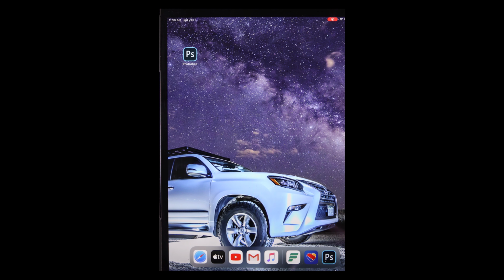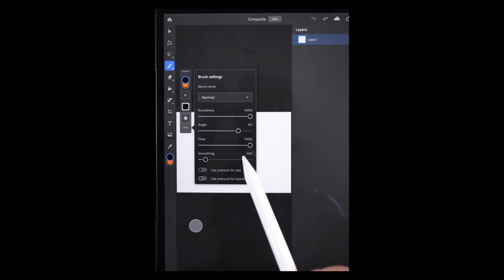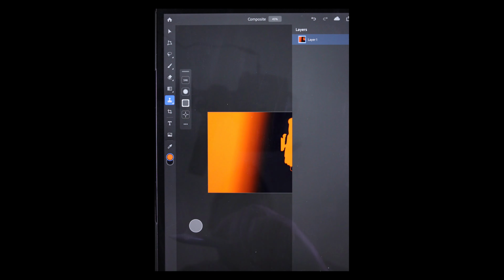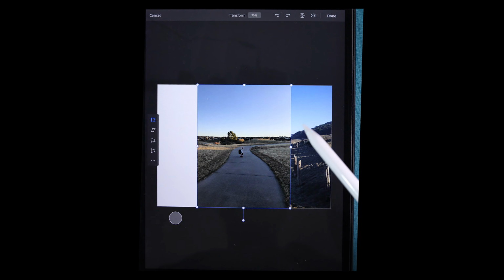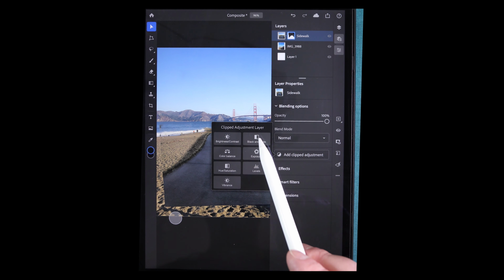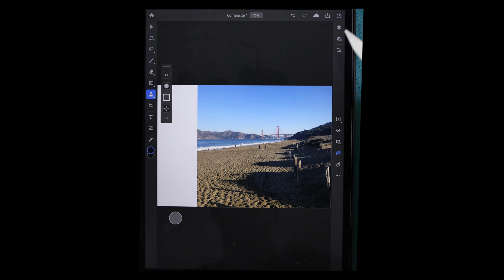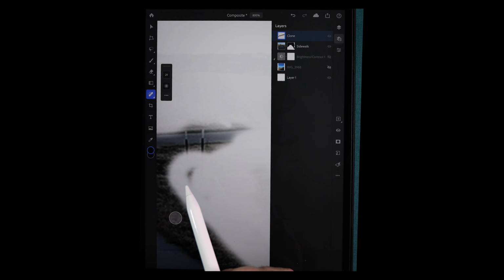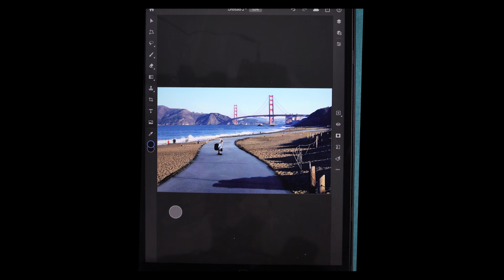Photoshop on the iPad FULL tutorial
Full tutorial and step by step on how to use the new photoshop app on the iPad.
Tutorial is on iPad air 3 using apple pencil first generation

Product Links
iPad Air 3

Apple Pencil

Recorded on Canon 5D Mark IV

Mic PowerDeWise